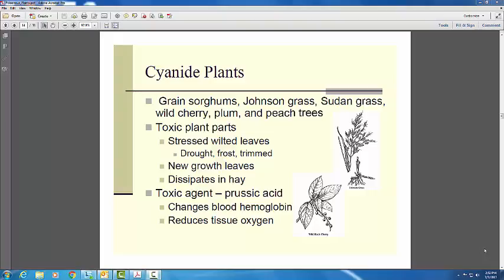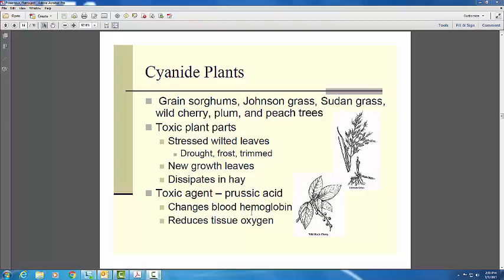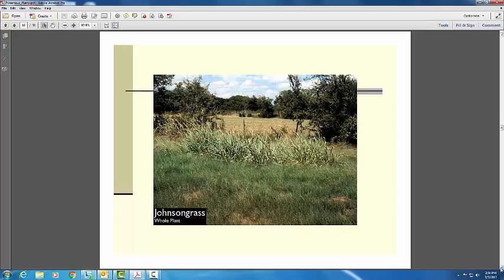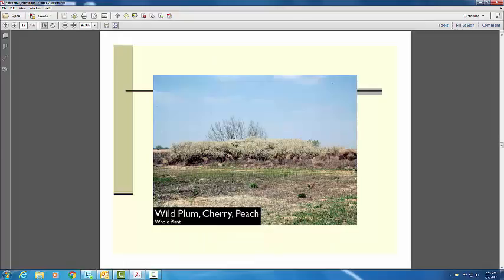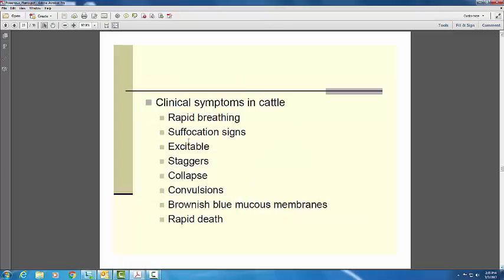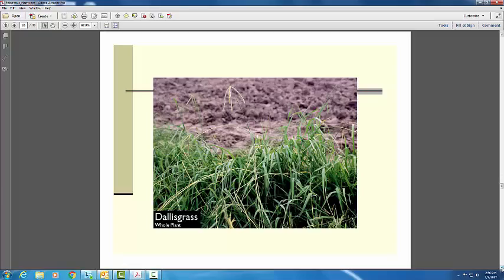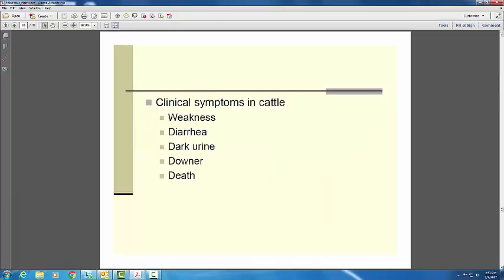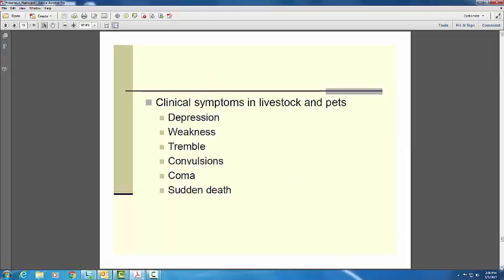Poisonous Plants 2